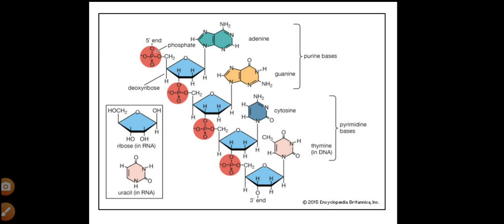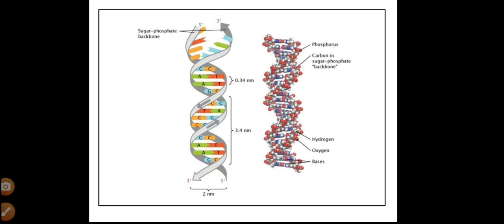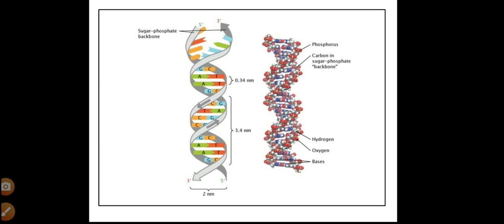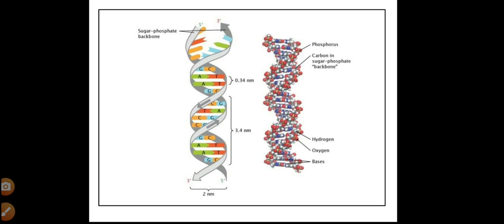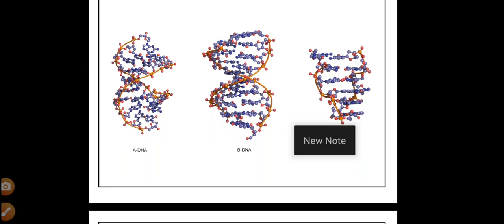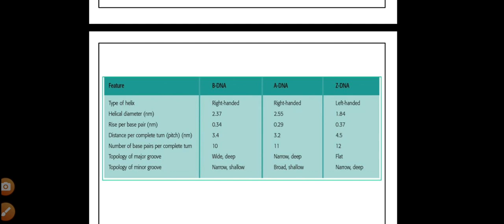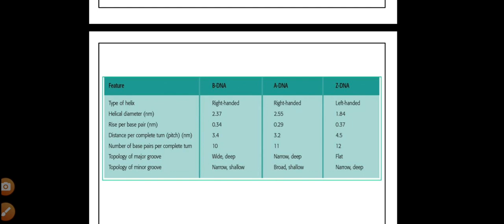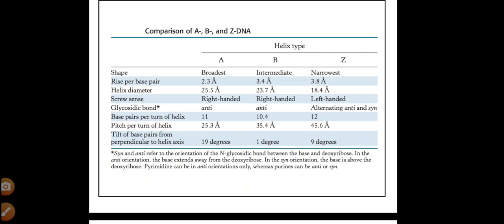DNA structure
Comparison among B-DNA , A-DNA & Z- DNA